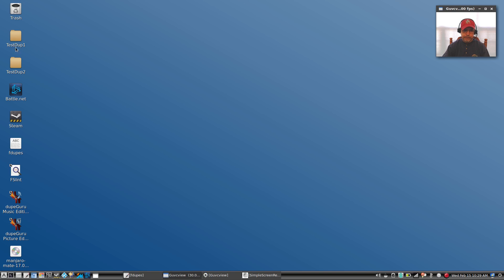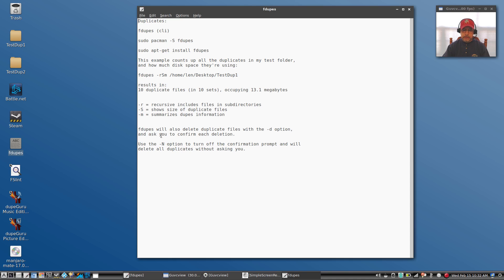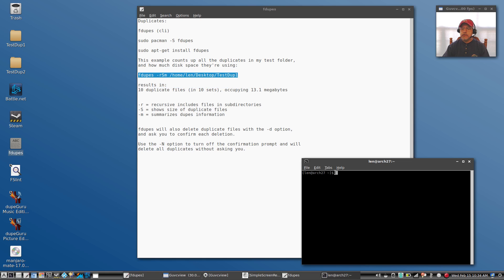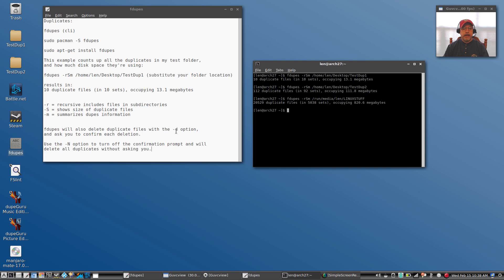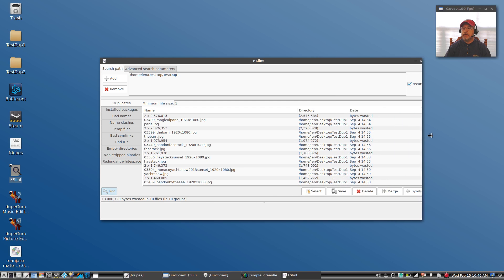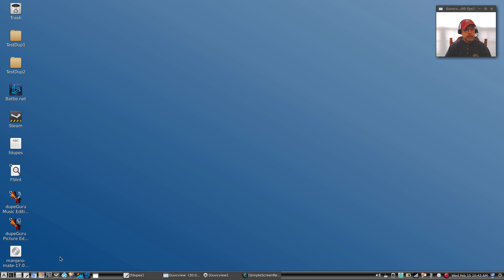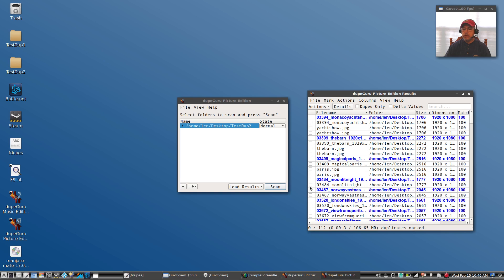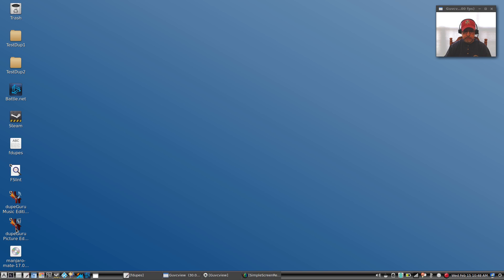Finding Duplicate Files in Linux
In this video I show you a few options that you can use to find duplicate files in your Linux install. Hope you enjoy!
Notes on fdupes:

fdupes (cli)

sudo pacman -S fdupes

sudo apt-get install fdupes

This example counts up all the duplicates in my test folder,
and how much disk space they're using:

fdupes -rSm (your folder location)

-r = recursive includes files in subdirectories
-S = shows size of duplicate files
-m = summarizes dupes information

fdupes will also delete duplicate files with the -d option, and ask you to confirm each deletion.

Use the -N option to turn off the confirmation prompt and to delete all duplicates without
bothering you.